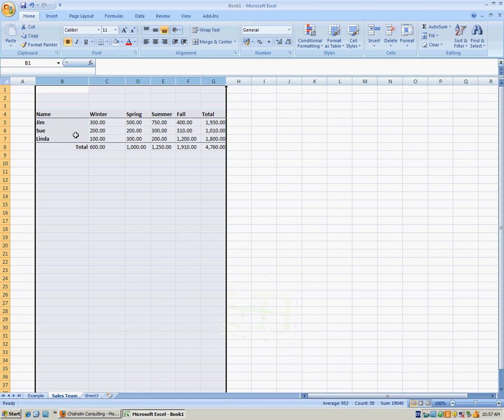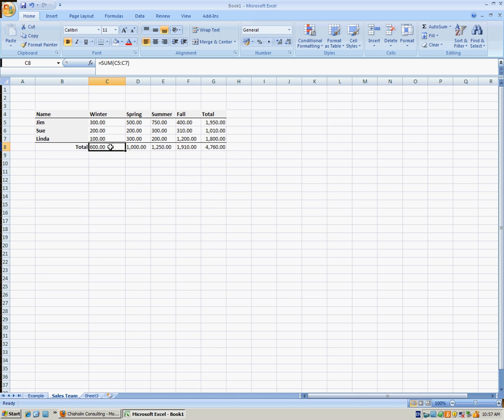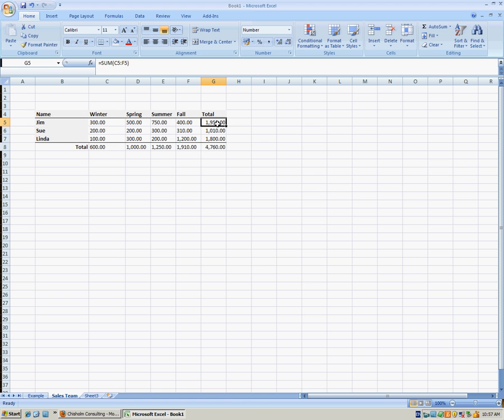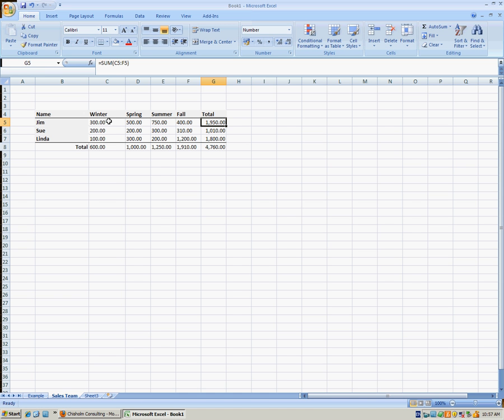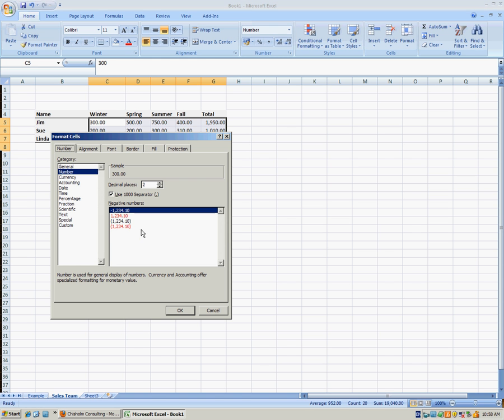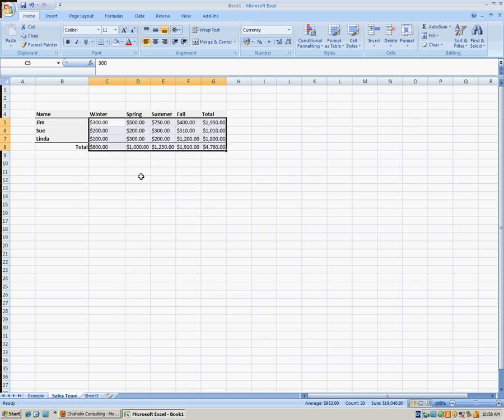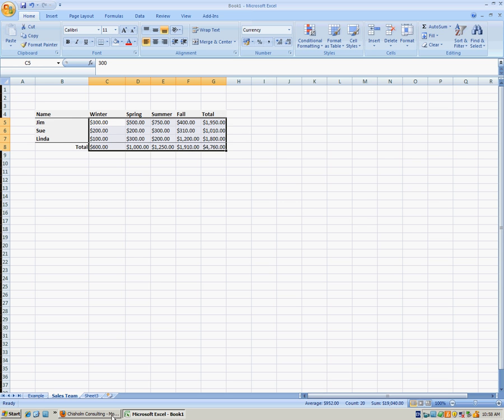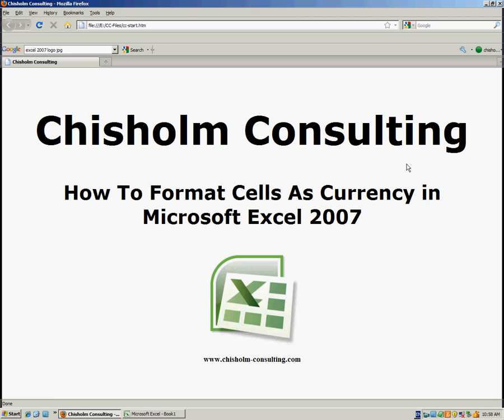How to format text for currency in Microsoft Excel 2007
Learn how to make your number entries appear as currency in your spreadsheet.